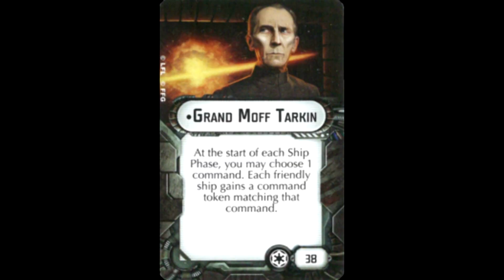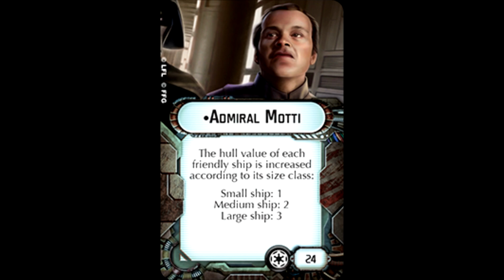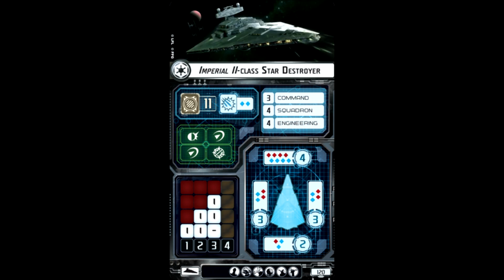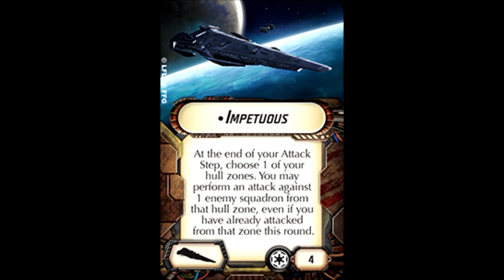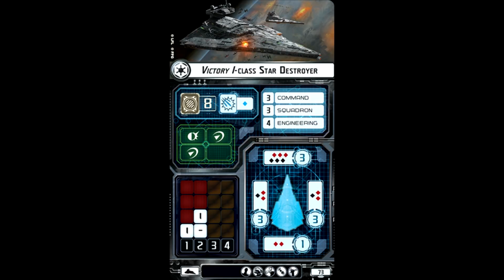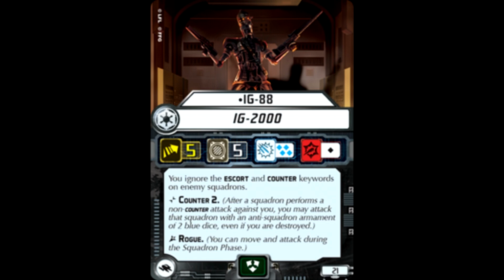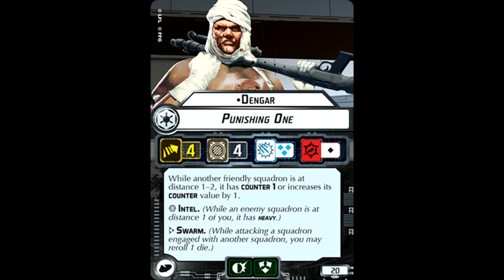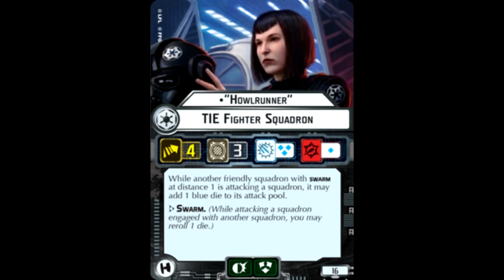Tips, Tricks, and Battle Tactics: Star Wars Armada: Empire including Waves 1&2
My Tips Tricks and Battle Tactics for any Imperial admiral, includes information from waves 1 and 2.  Hope this helps defeat some Rebel Scum.